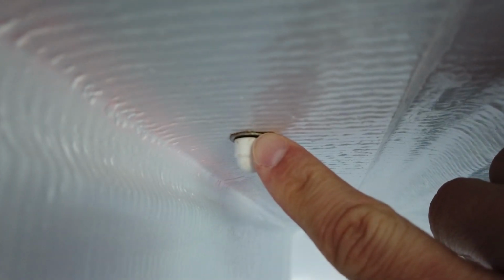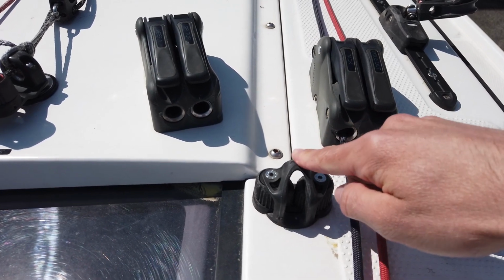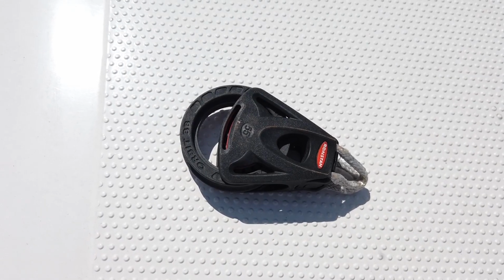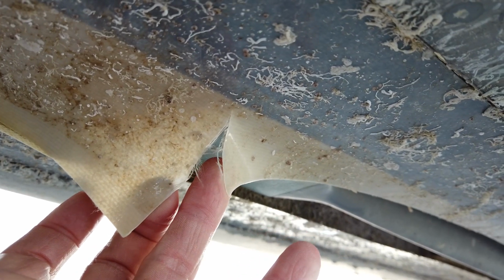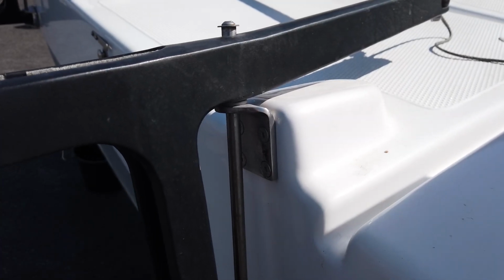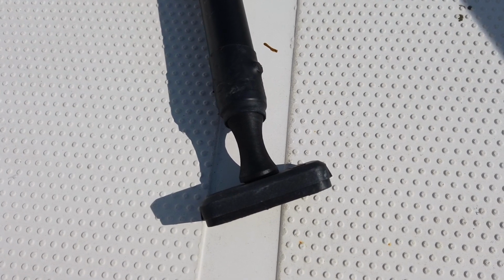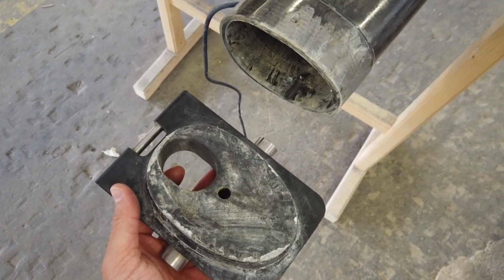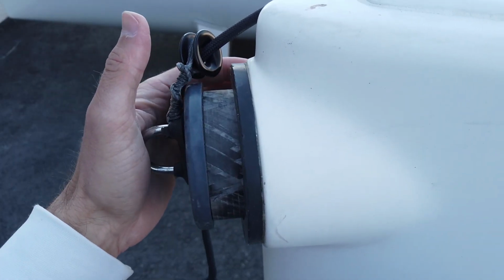Knowledge Base - Beneteau First 24 SE Pre-Season Checkup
Before the sailing season begins, it is good to check your boat and get it in tip-top shape. It will spare you the trouble later, and you will be able to enjoy your time on the water without worries.

Knowledge base video #2 is focusing on First 24 SE Pre-season Check-up tips. The video leads you through the checkpoints of the boat and provides some simple repair solutions, which you can do by yourself in the club or in your backyard.